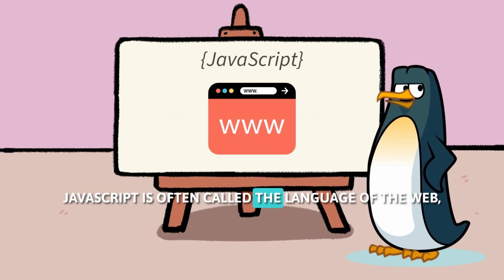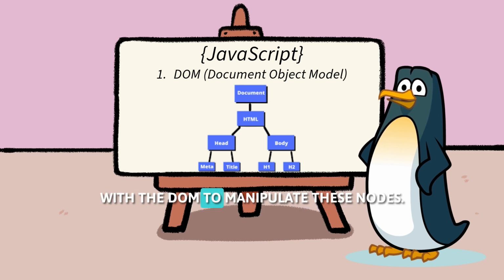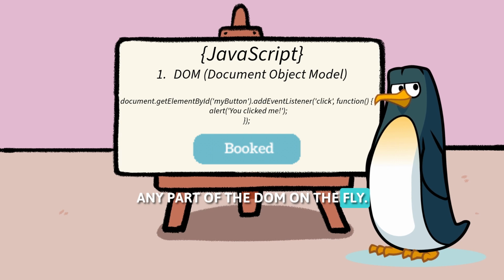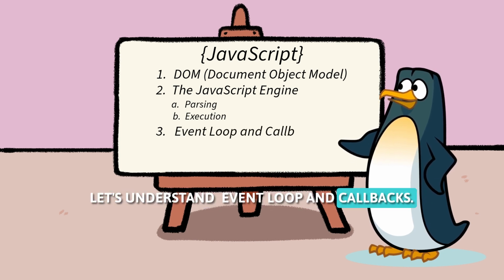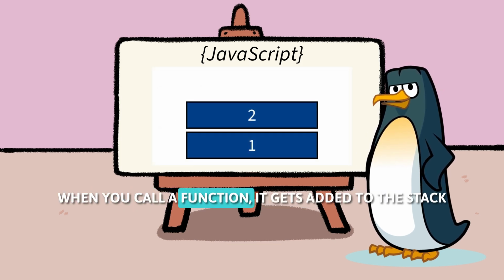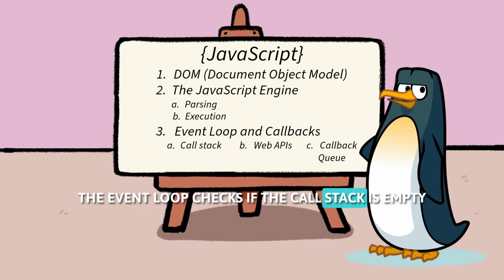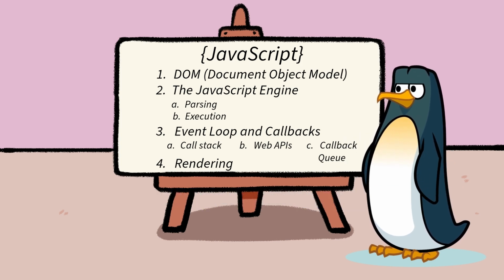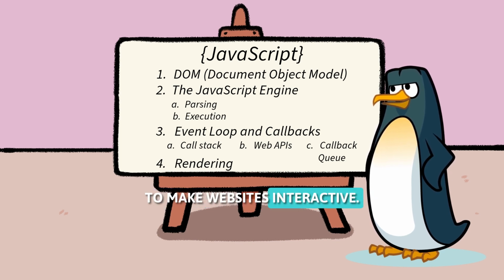Browser Breakdown: Understanding JavaScript’s Engine Will Set You Apart in Interviews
Welcome back to PrivateWaddles Programming Tips! Today, we're pulling back the curtain on how JavaScript works inside your browser. Ever wonder what happens when you load a website and the magic just happens? Let’s dive into the browser's engine room and explore how JavaScript goes from code to action.